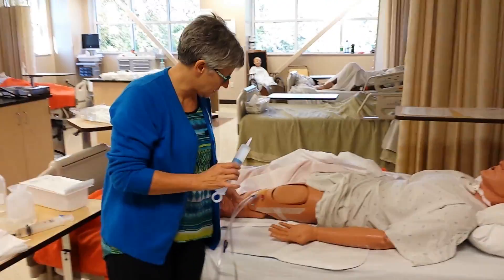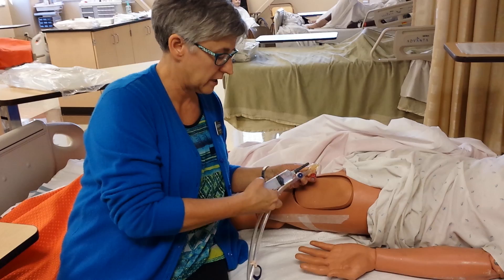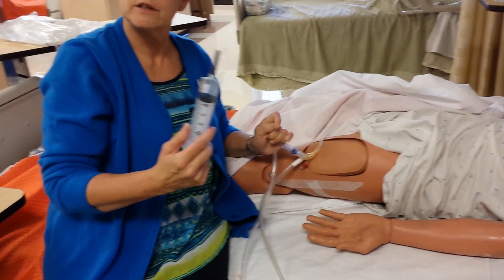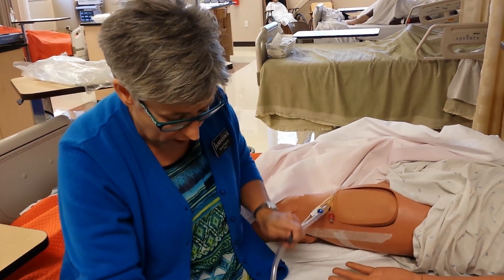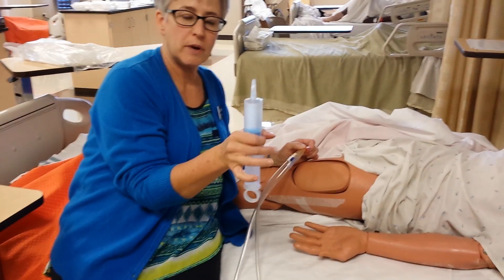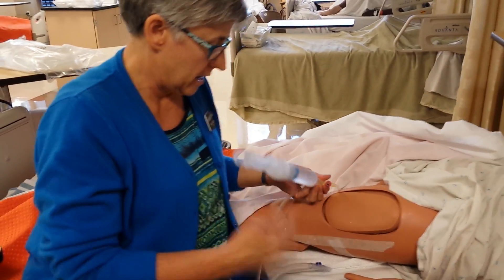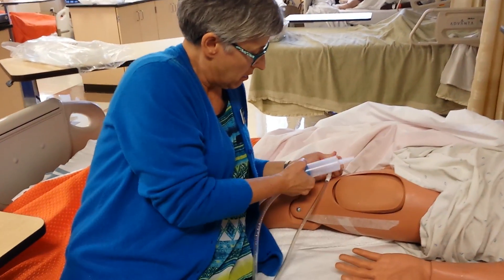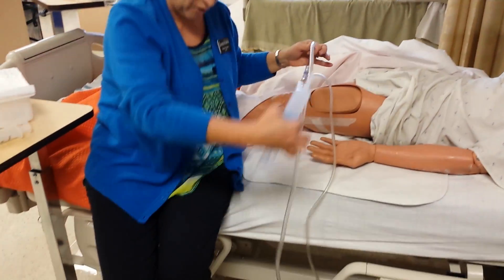Open And Closed Irrigation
Professor Paula Fogarty clarifies the procedure for closed and open irrigation. Thanks, Paula!